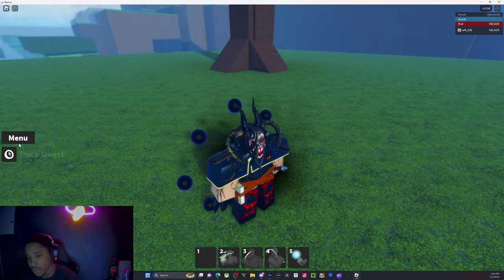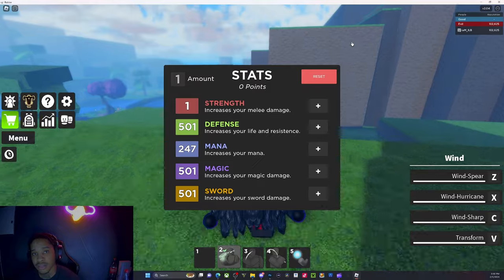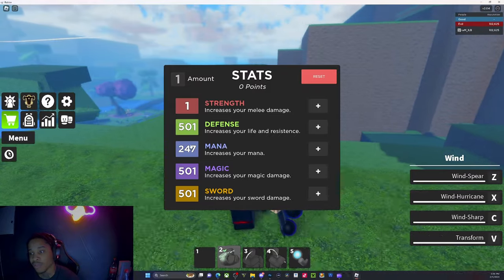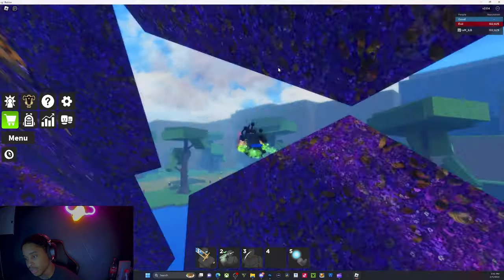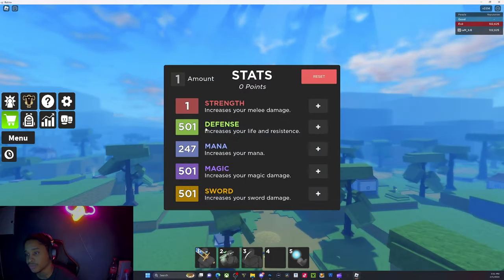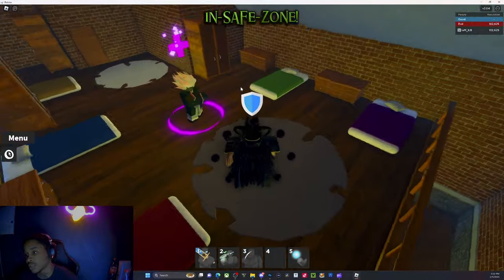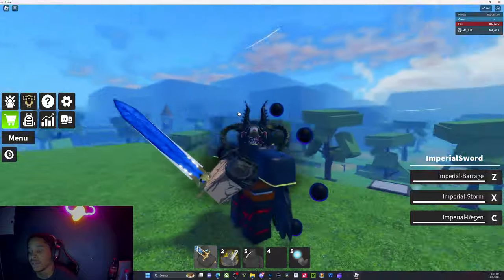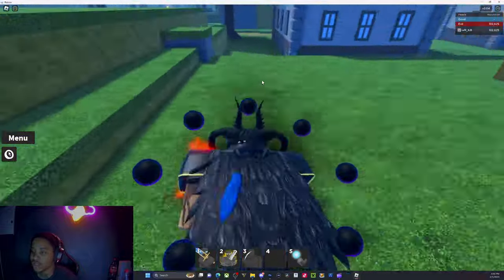how to really use your stats in Grimoires Era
comment something